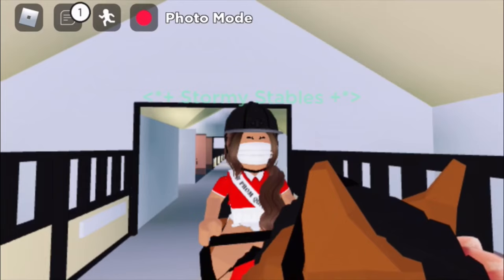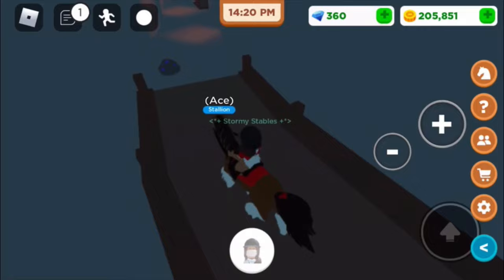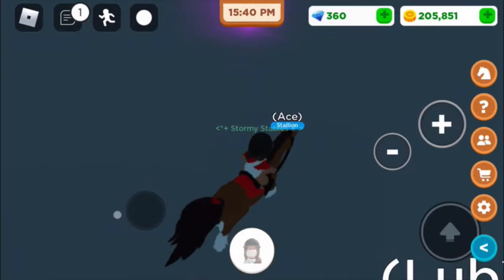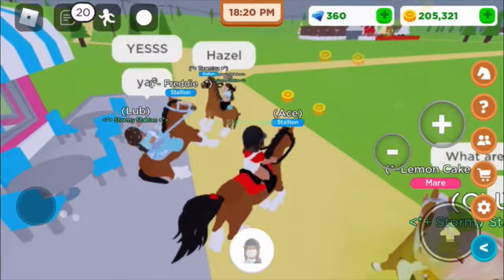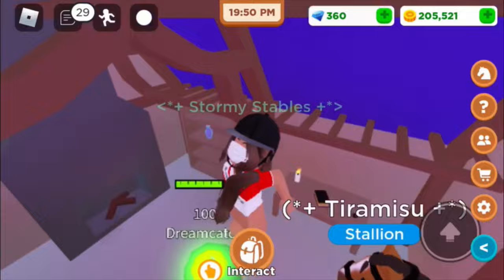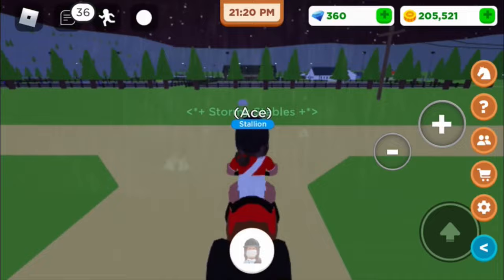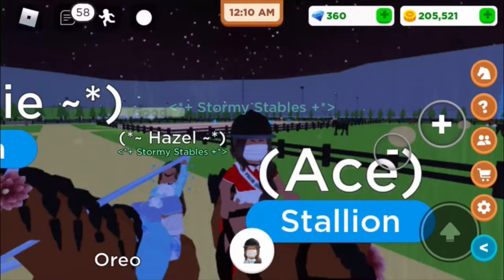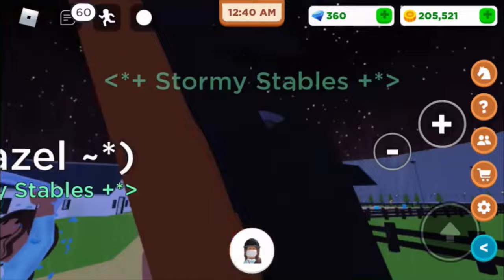🔮HOW TO GET THE NEW MAGIC HORSE!!✨ Roblox Horse Valley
♡Hey CookieFam!! I hope you enjoyed today's video! Luv ya guys!♡

✧ﾟ𝒞𝓇𝑒𝒹𝒾𝓉𝓈✧ﾟ
♡Fans in this video
*:･ﾟ✧ 𝓈ℴ𝒸𝒾𝒶𝓁𝓈✧ﾟ･:*